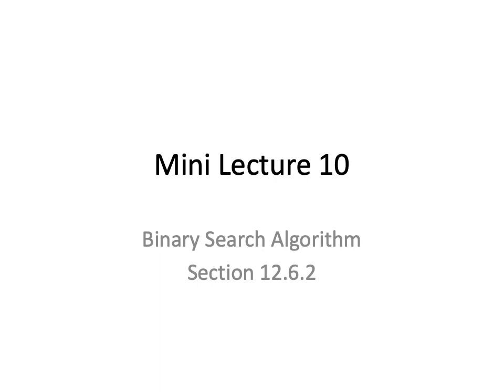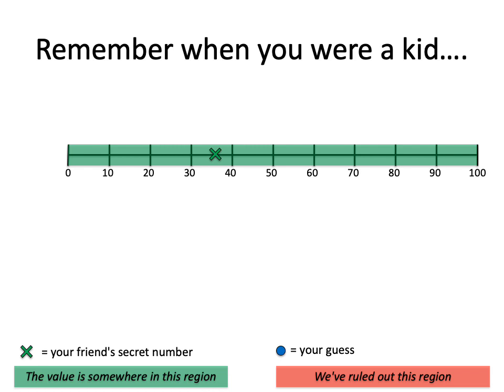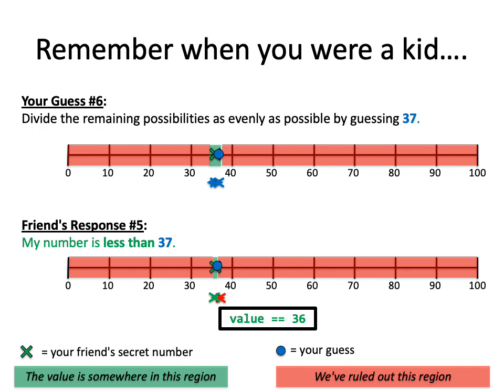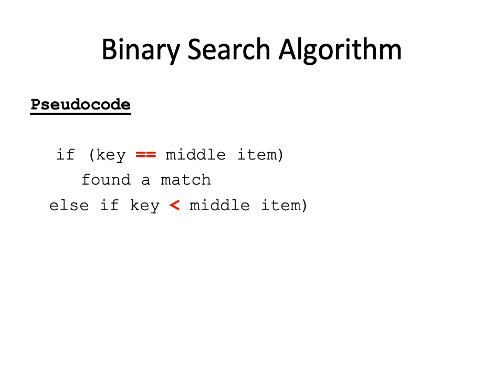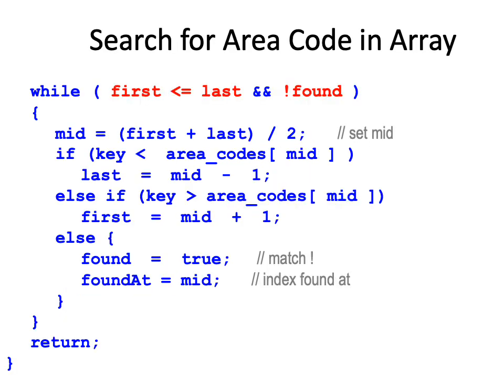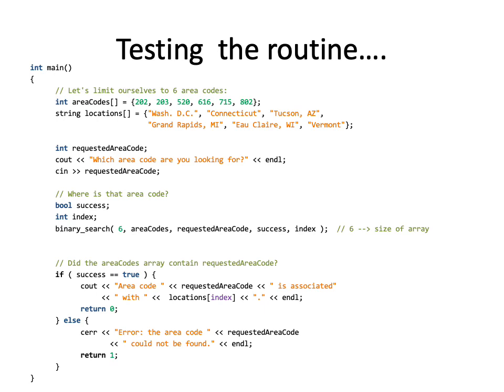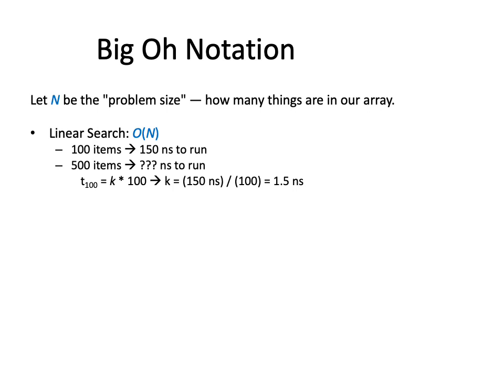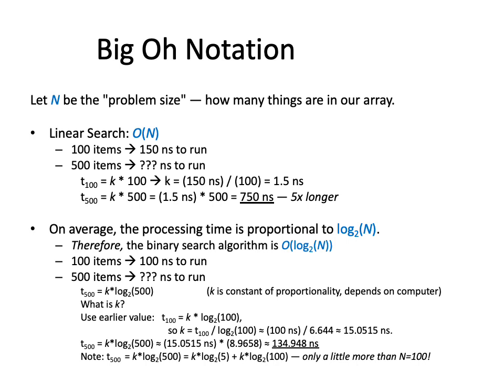CS-163 - ML10: The Binary Search Algorithm and Big Oh Notation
In Mini-Lecture 09, I introduced the linear search algorithm and the binary search algorithm. Here, I go on to discuss the binary search algorithm.